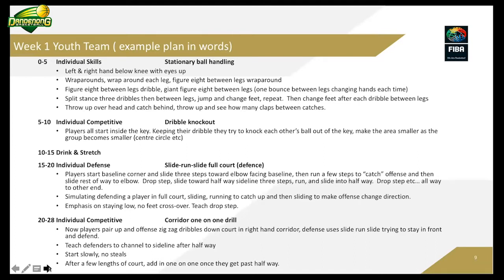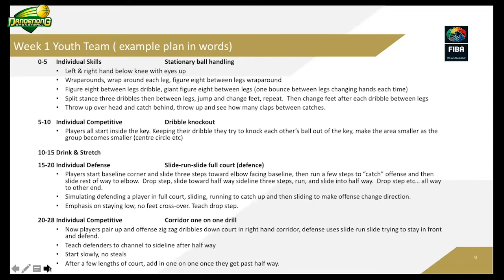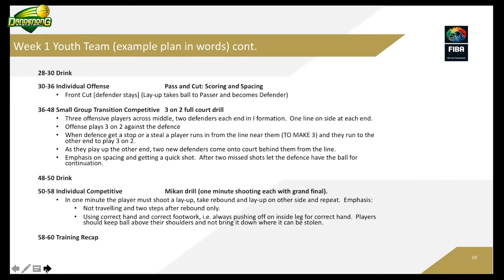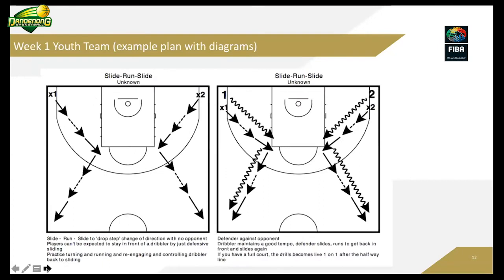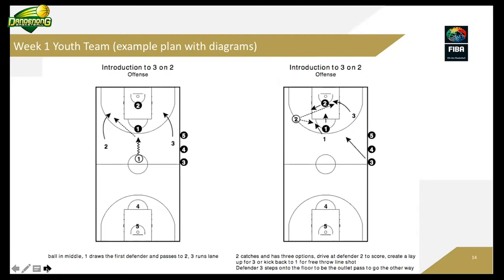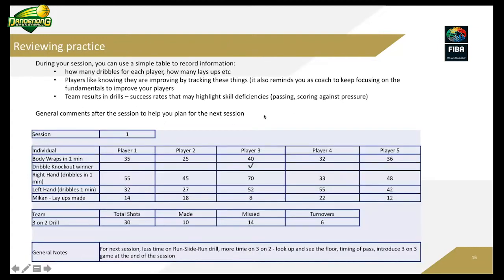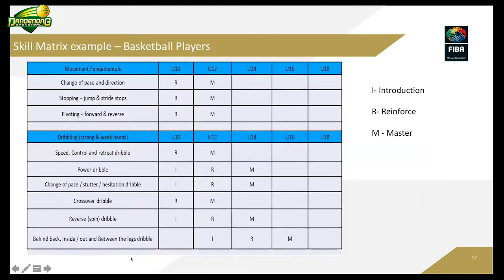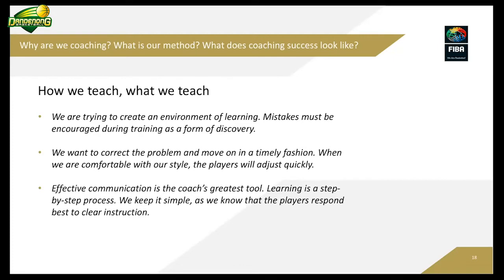Zoom Coaching Seminar with Darren Perry